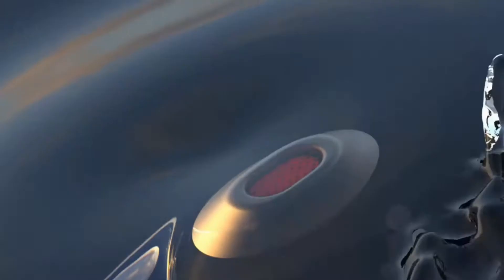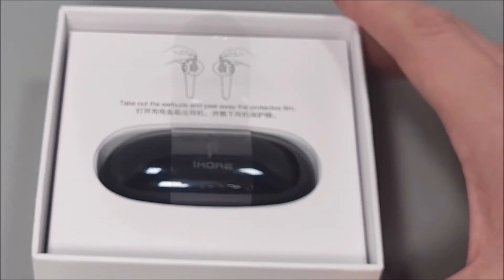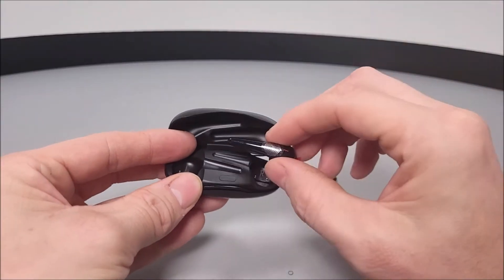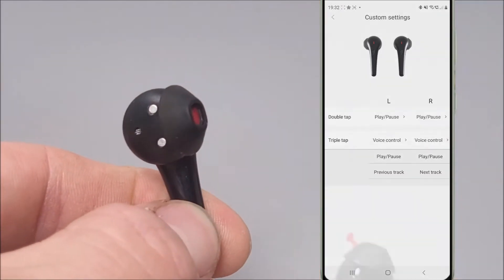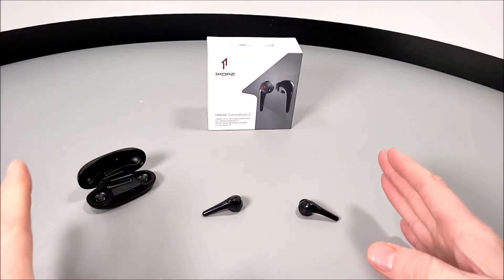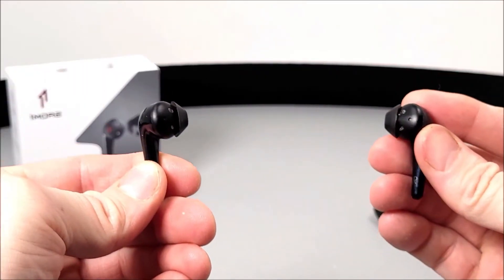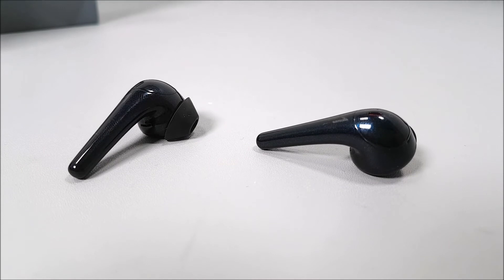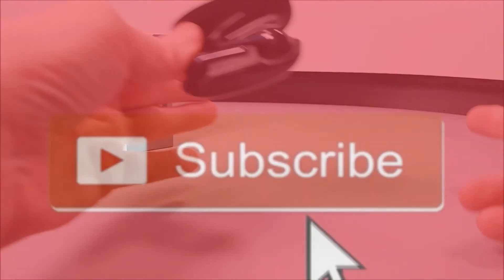1MORE Comfobuds 2 TWS Earphones review - 10/10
Are these earbuds better then Apple Airpods? we are Unboxing and taking a look at the 1MORE ComfobudsM10 2, are these  earphones any good?...Lets find out

USA
1MORE Official Site
ES303-Black/White

USA
Amazon
ES303-Black

USA
Amazon
ES303-White

Amazon
ES303-Black

Amazon
ES303-White

DE
Amazon
ES303-Black

DE
Amazon
ES303-White

FR
Amazon
ES303-Black

FR
Amazon
ES303-White

NL
Amazon
ES303-Black

NL
Amazon
ES303-White

UK
Amazon
ES303-WHITE-UK

UK
Amazon
ES303-BLACK-UK

AU
Amazon
ES303-Black-AU

AU
Amazon
ES303-White-AU

CA
Amazon
ES303-Black-CA

CA
Amazon
ES303-White-CA

ES
Amazon
ES303-Black

ES
Amazon
ES303-White

USA
NEWEGG
ES303-White

USA
NEWEGG
ES303-Black